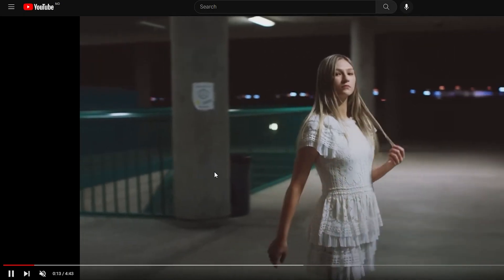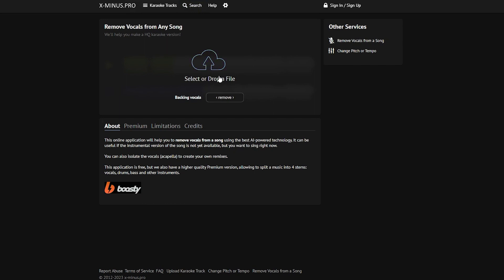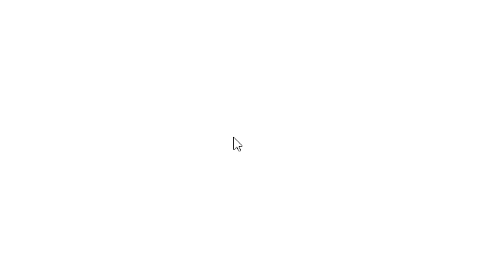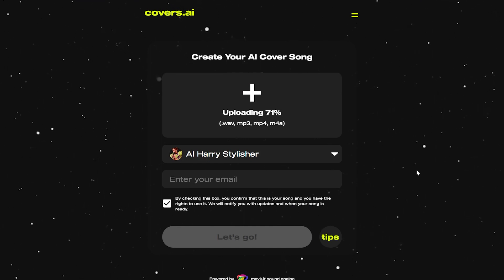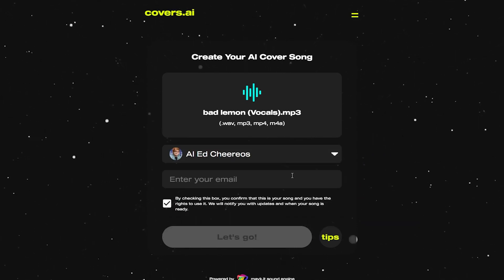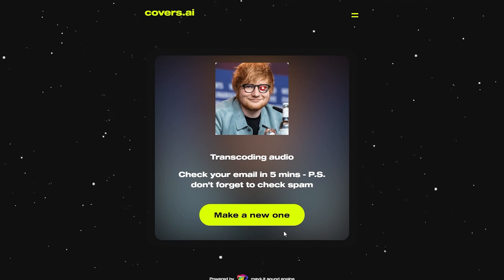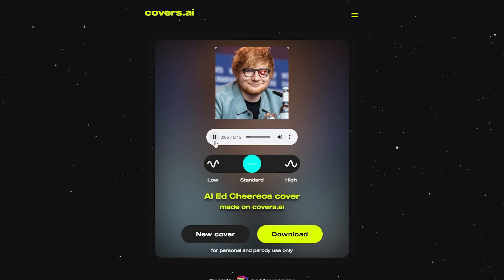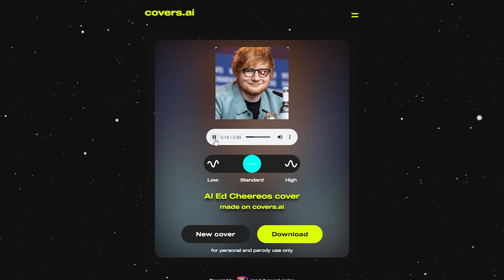How to Make AI Cover Songs with THIS Simple AI Tool / Part 2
AI cover songs are going viral all over the internet. People are already using AI to reimagine popular songs with new voices. And in today's video, I’ll show you another way how to make AI cover songs with a simple ai tool.

You guys can try to make AI covers yourself, this is the tool I use: